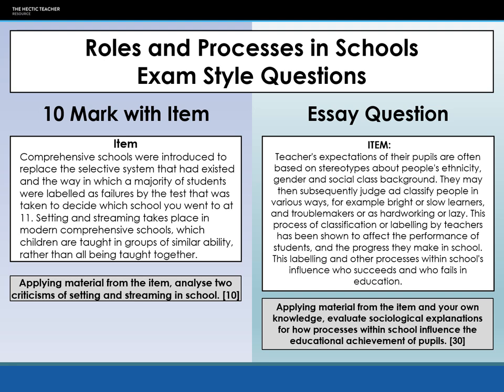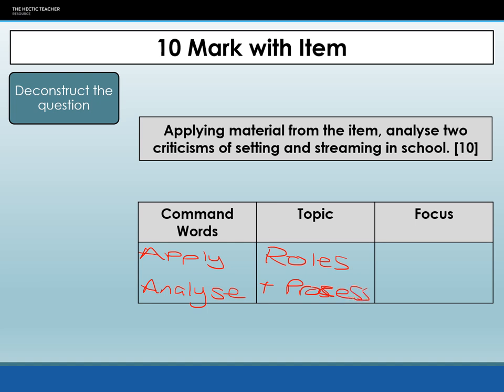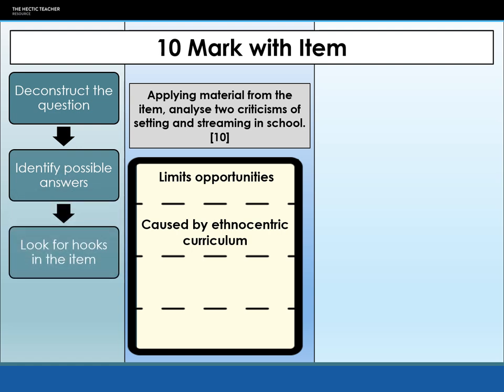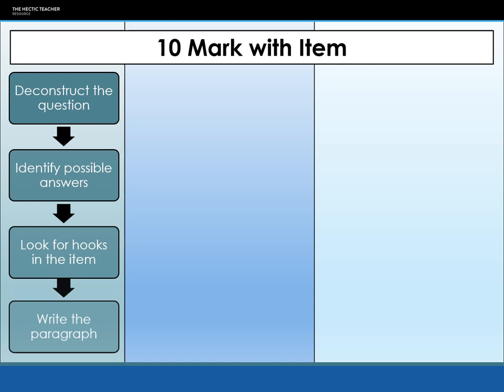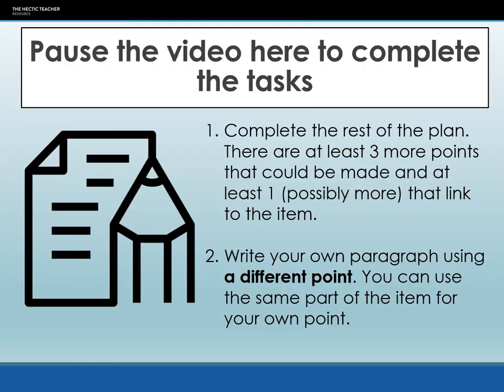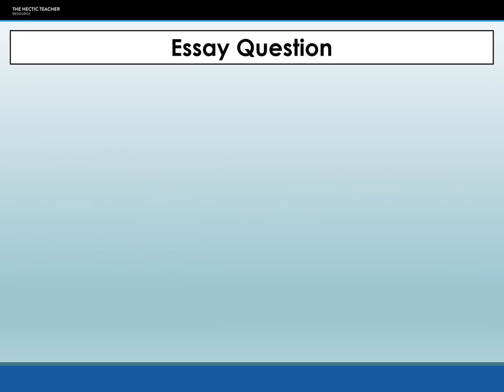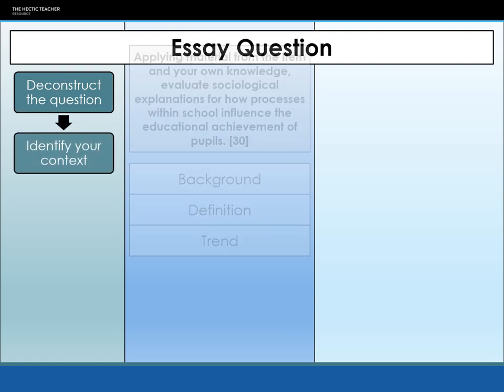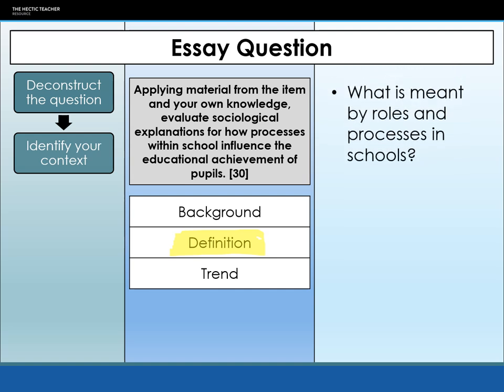Roles and processes ESQ Walkthrough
This video provides a walkthrough on answering Exam questions on Roles and Processes in Education on Paper 1 of the AQA exam.

Suitable for AQA,